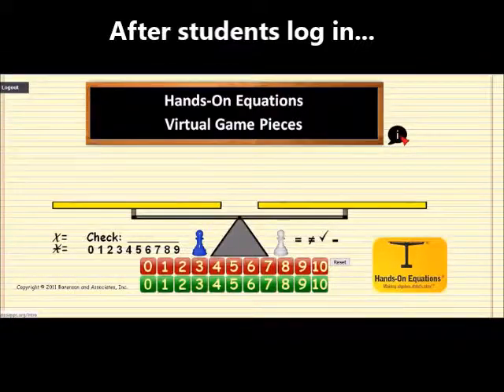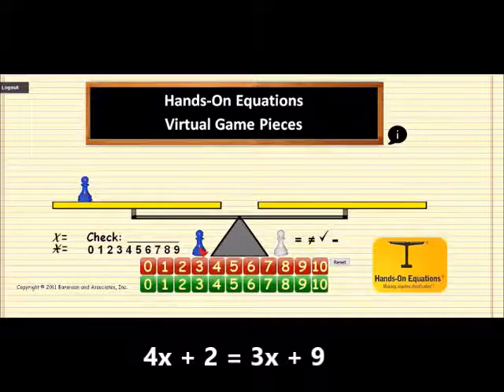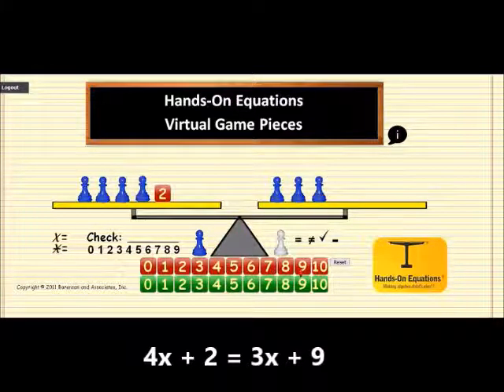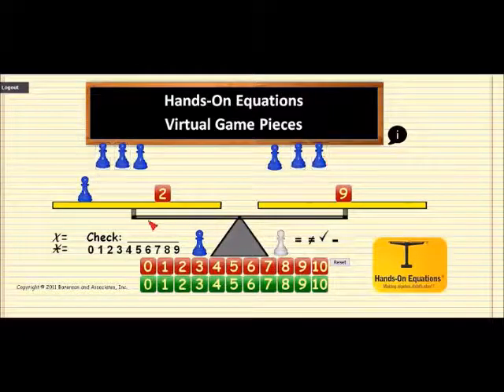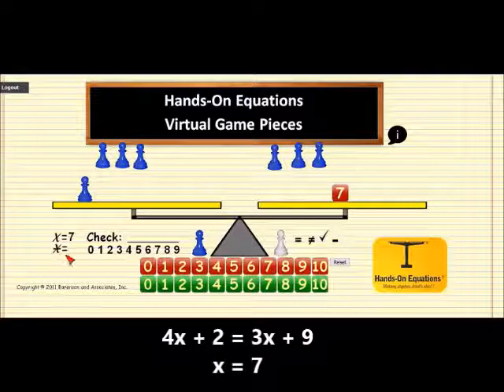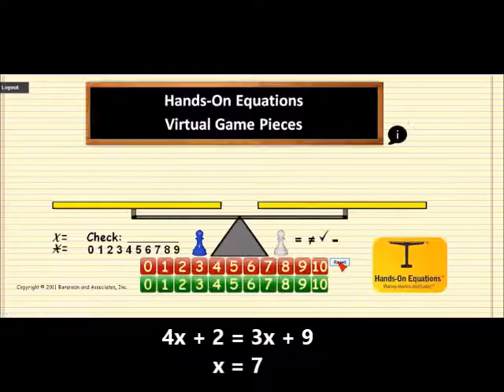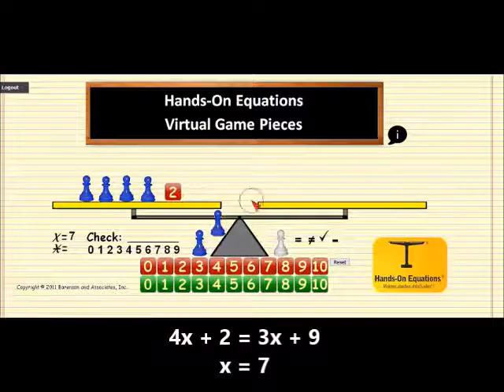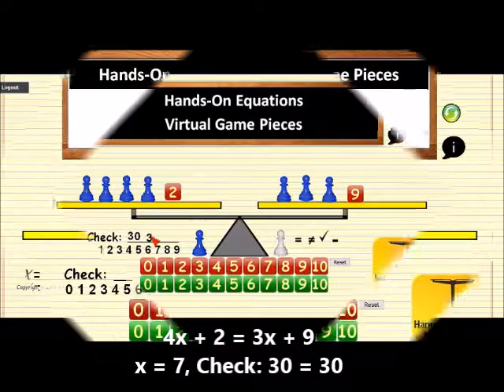Hands-On Equations Virtual Game Pieces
Your students may use these virtual game pieces to continue their Hands-On Equations work during the pandemic. Check our website for license information.